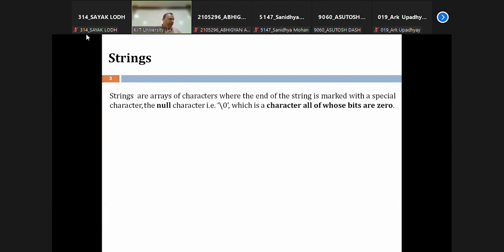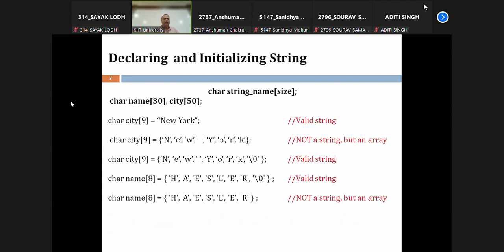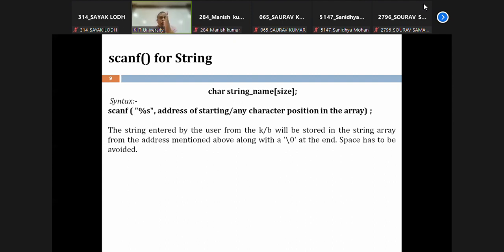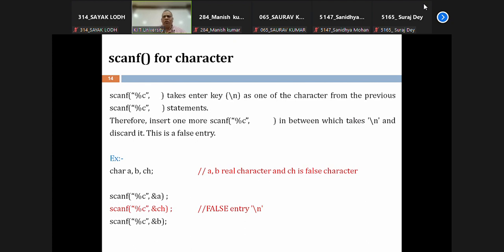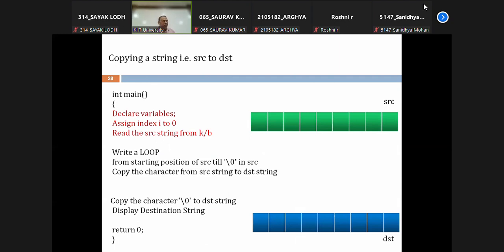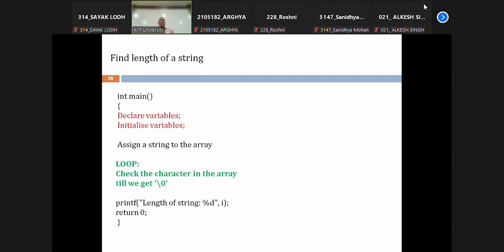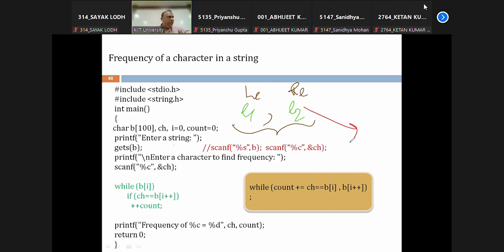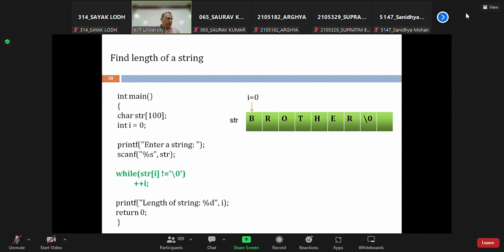PROGRAMMING LAB 2022 05 19